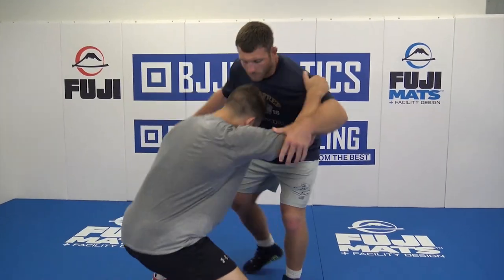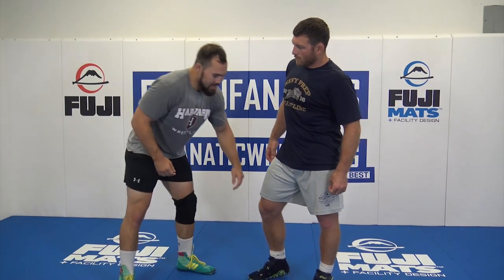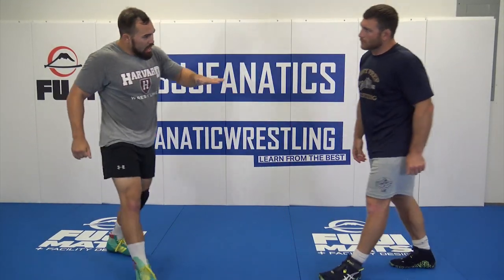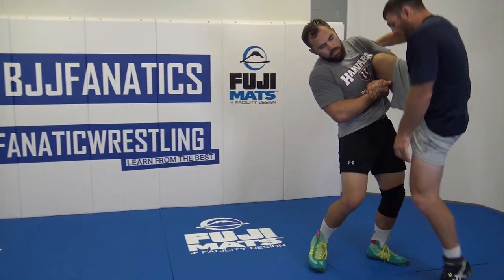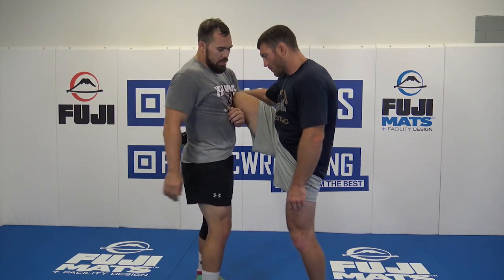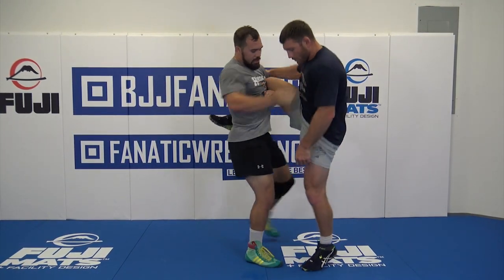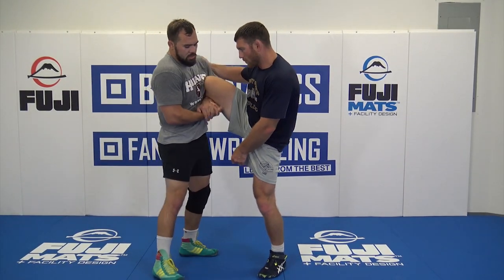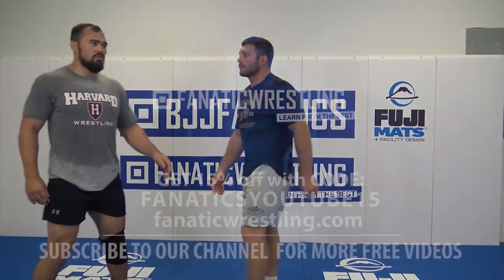High Single Foot Outside Club Chop - Wrestling Techniques by Jimmy Sheptock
In this Wrestling Techniques video, Jimmy Sheptock demonstrates how to finish an elevated single leg takedown. Jimmy Sheptock is a 2-time All-American, NCAA Finalist, and a current D1 coach at Harvard University.